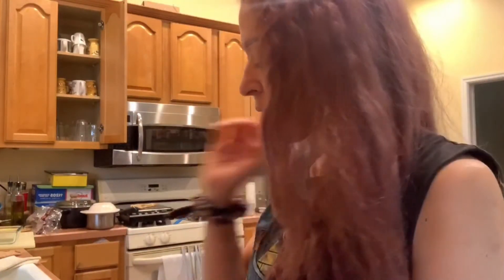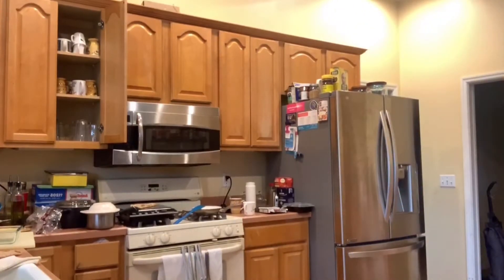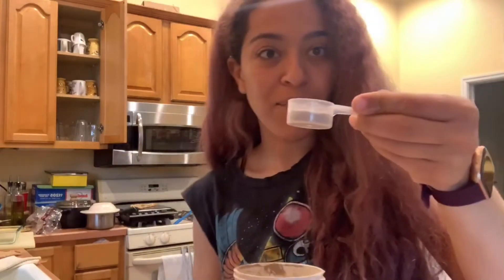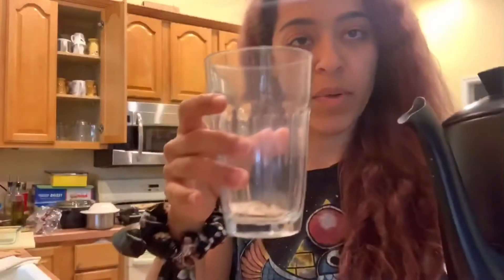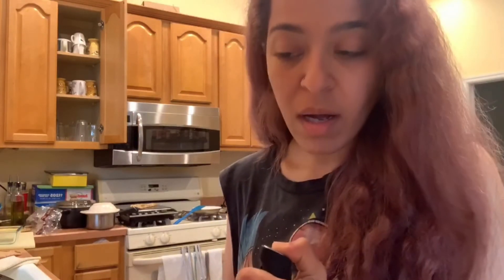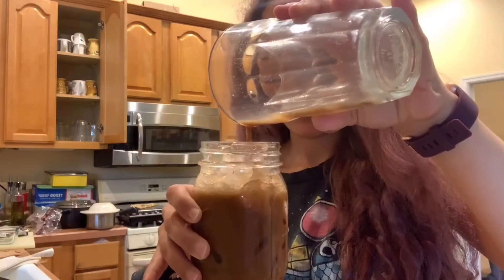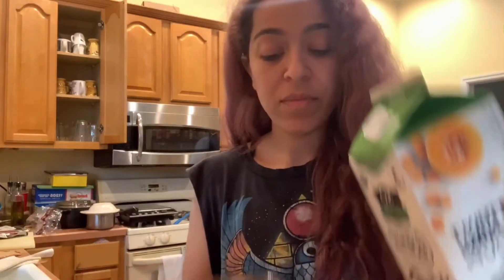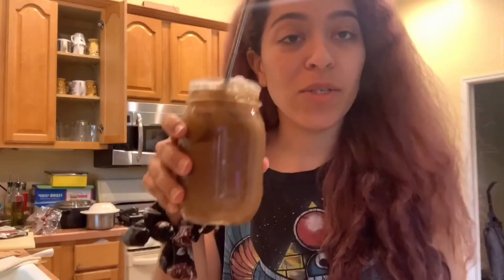YUMMY ICED COFFEE RECIPE 💕☕️🍨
Come join me and see my favorite summer treat!!

This is a great delicious, iced coffee treat!! Your coffee doesn’t have to be boring! It still helps me with boost my happy hormones giving me mental clarity, mood enhancement, appetite control and energy to name a few!!